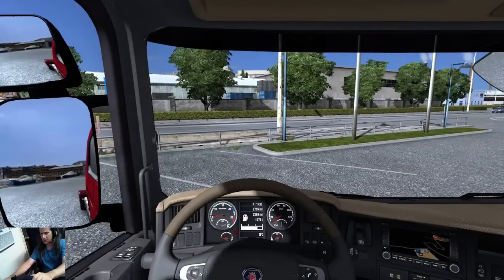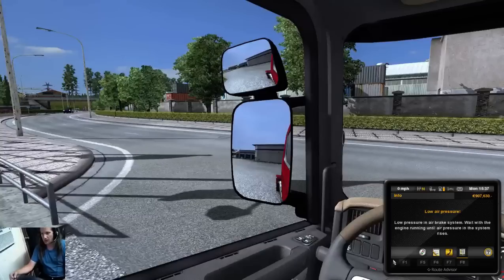ETS2: DRIVING A NEW TRUCK